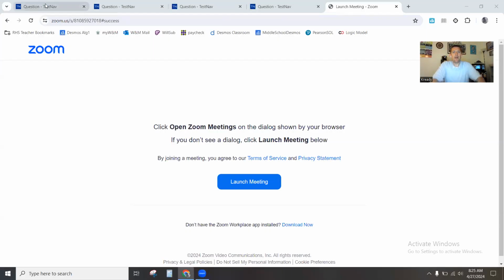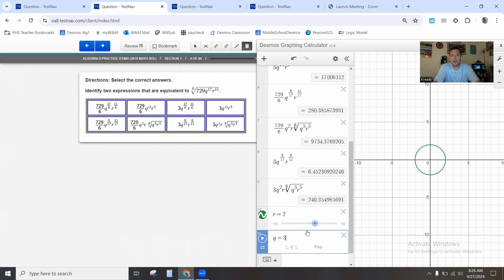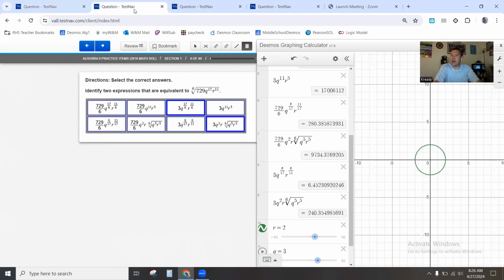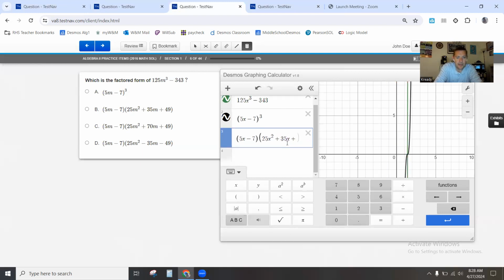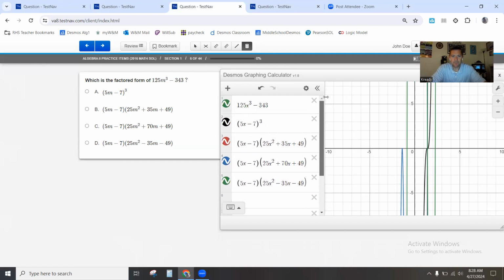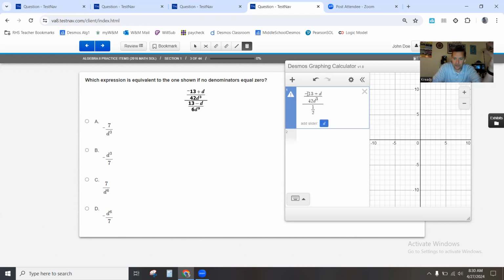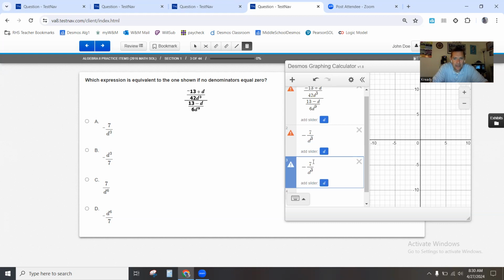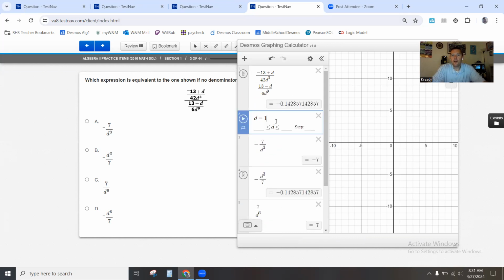Algebra 2 How to use Desmos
Watch this how-to-video to learn how Desmos can show graphical and a numerical equivalencies.